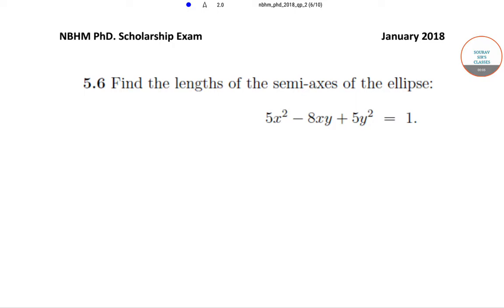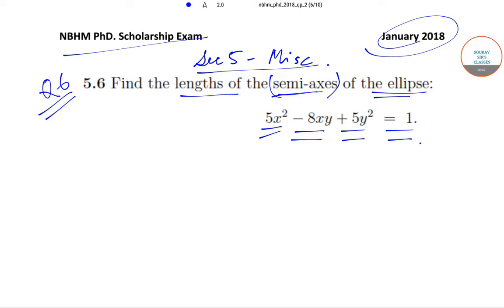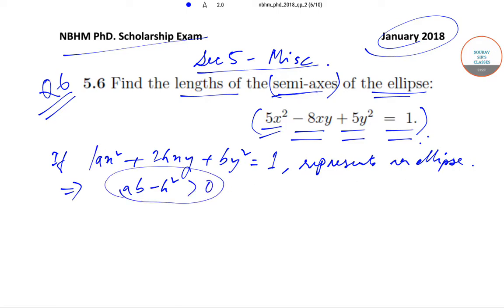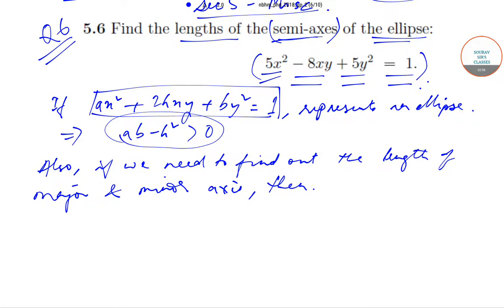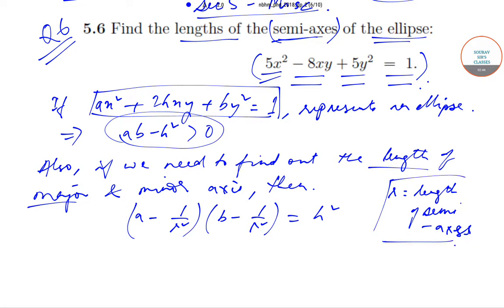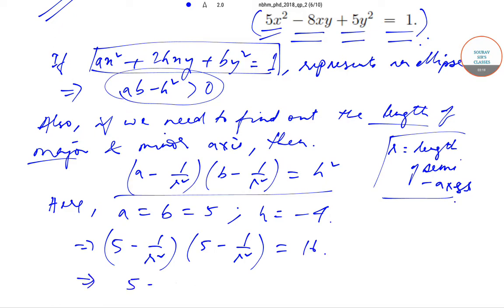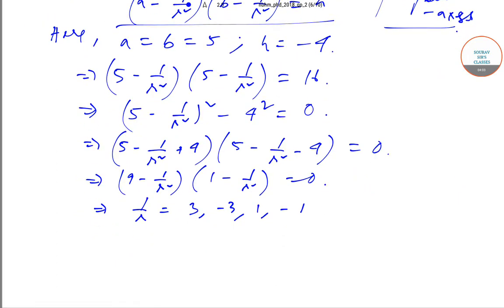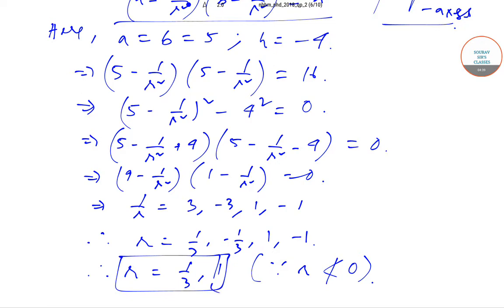NBHM Exam Preparation Made Simple: Your Ultimate Success Guide 2024